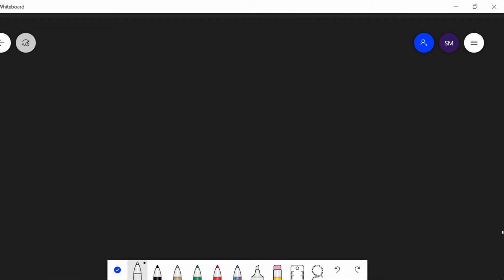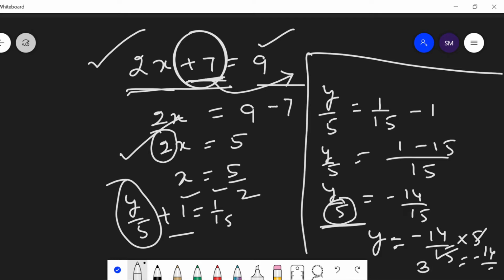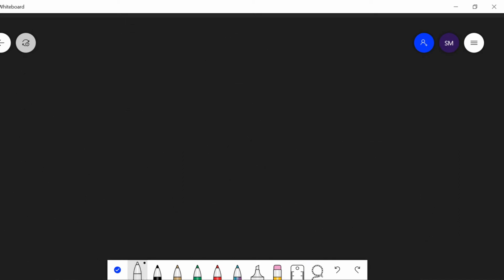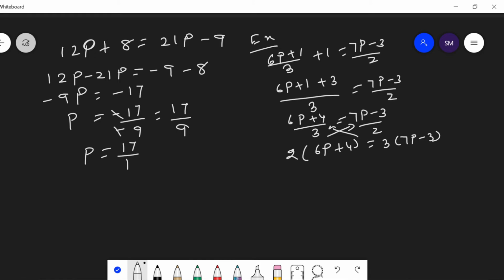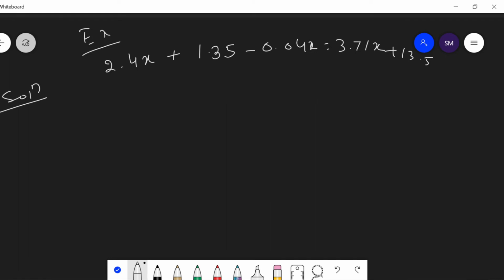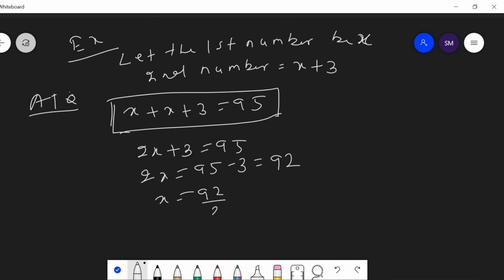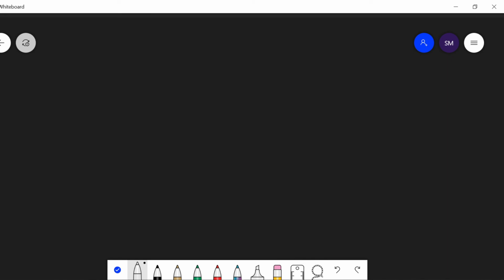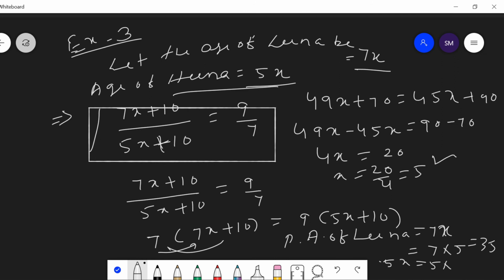Class 7th linear equations whole chapter in one video revisionseries CBSE/OLYMPIAD